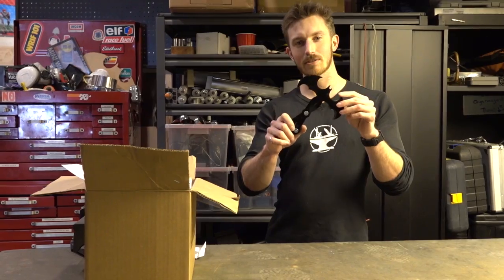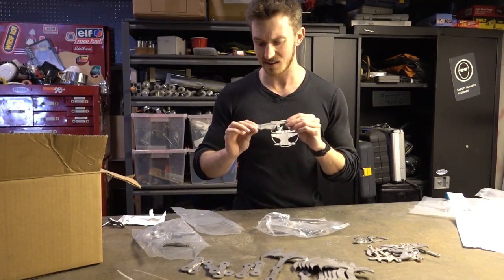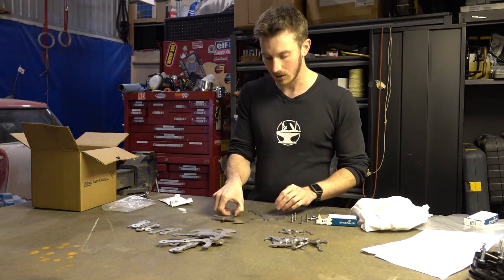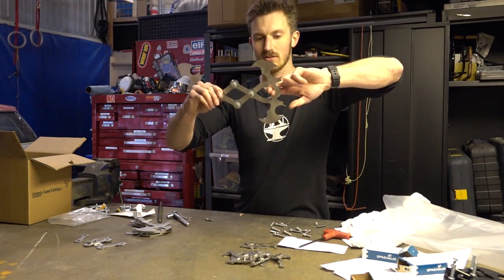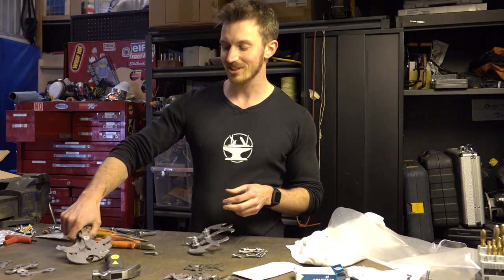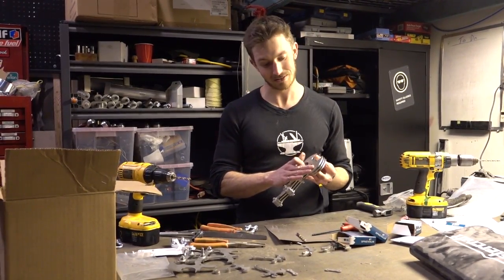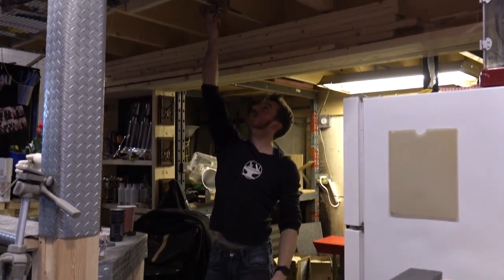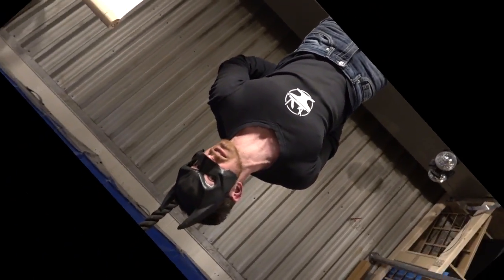Batman Rappelling Part 7 - THE STAINLESS STEEL BAT HOOK